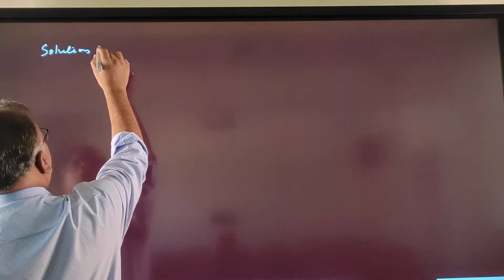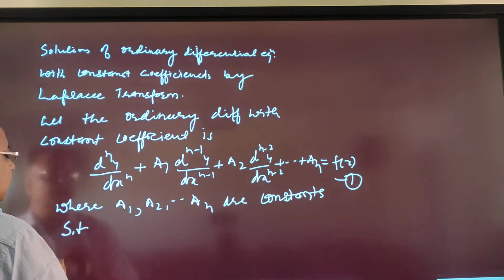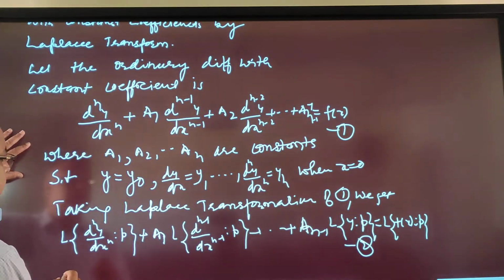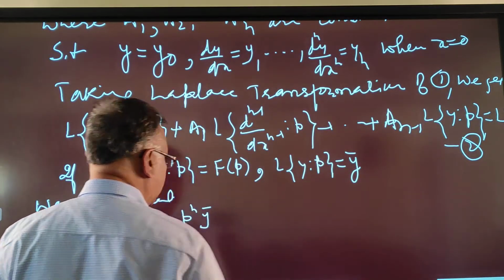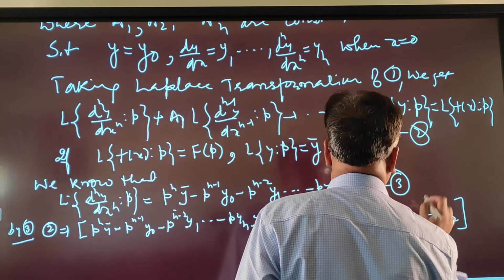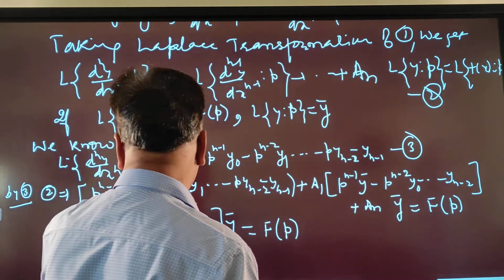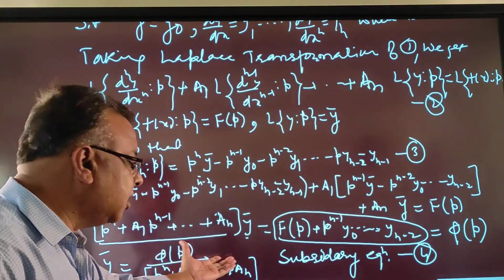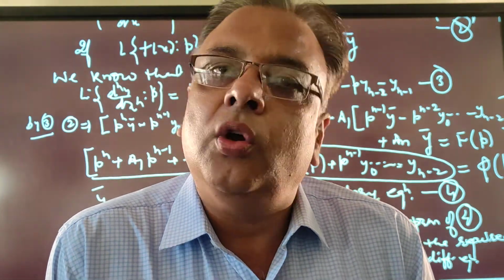M.Sc.(Final)-Maths Integral Transform (Laplace transform)